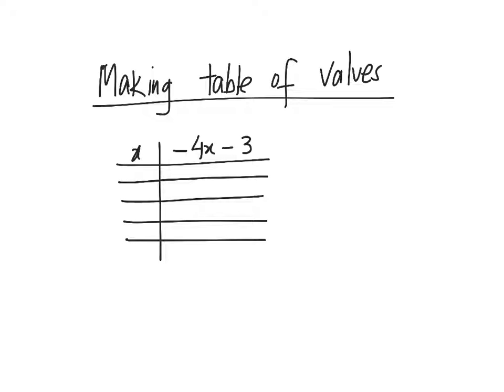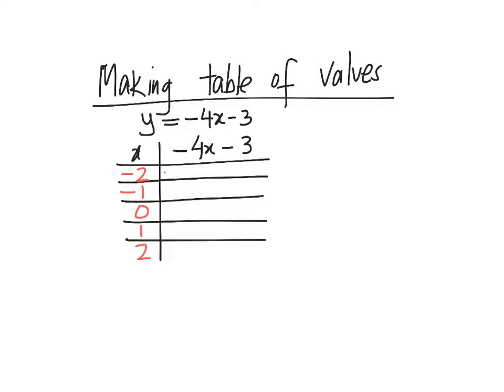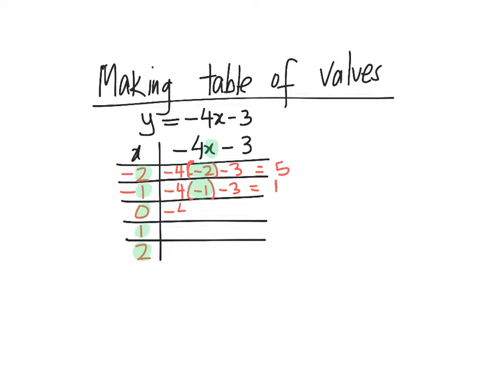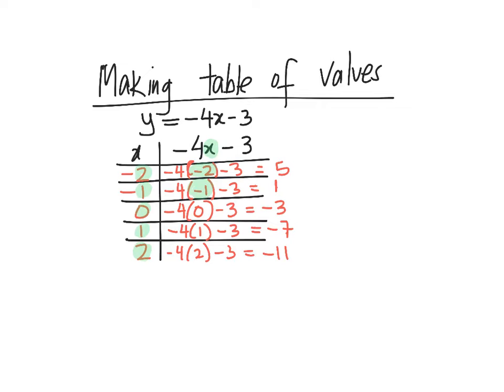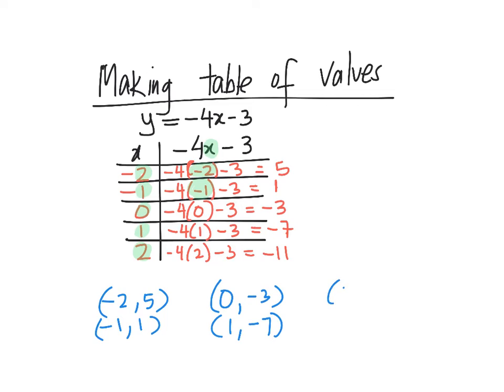How to make table of values